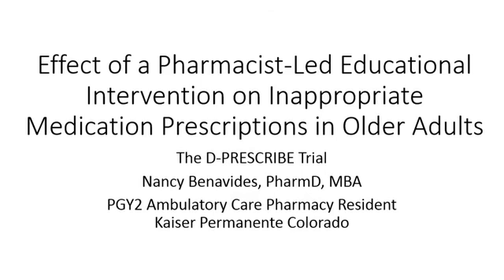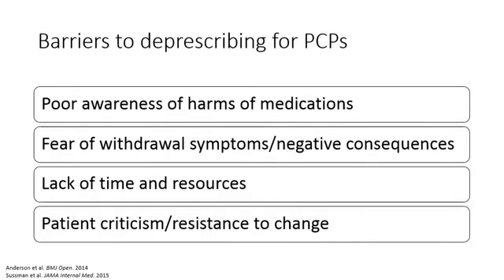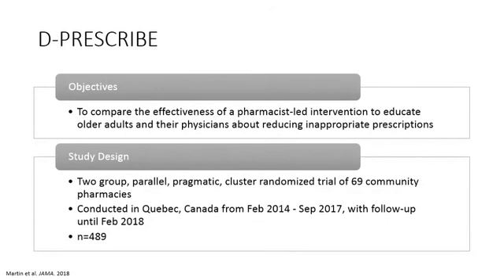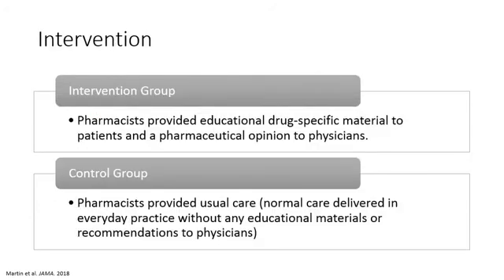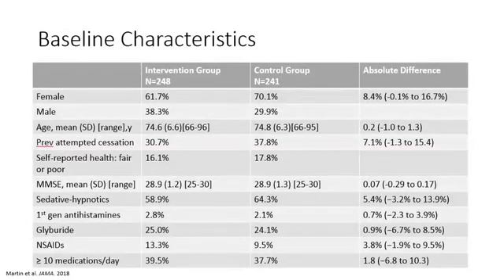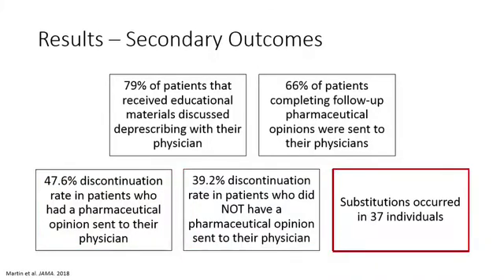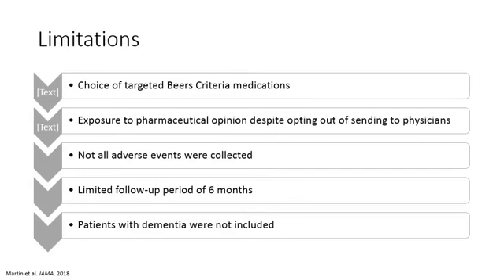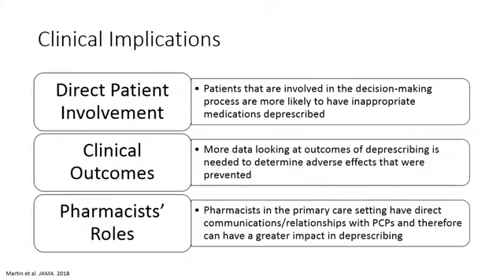Journal Club April 2019: Pharmacist Led Intervention on Inappropriate Medications in the Elderly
Dr. Nancy Benavides reviews the D-PRESCRIBE study from JAMA 2018.